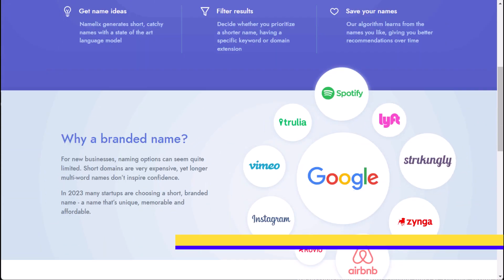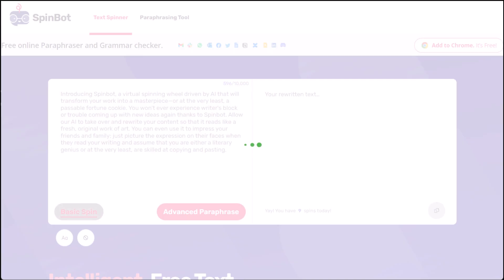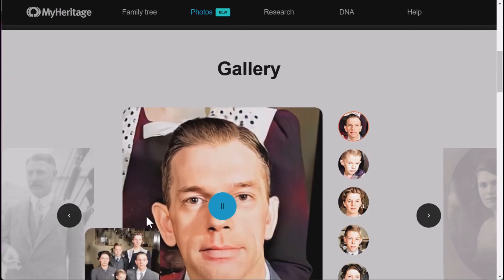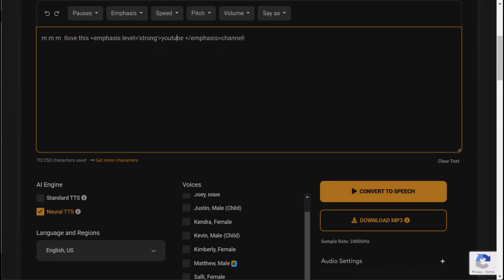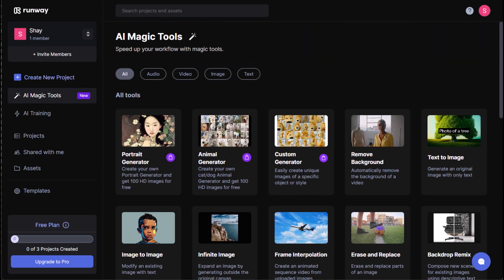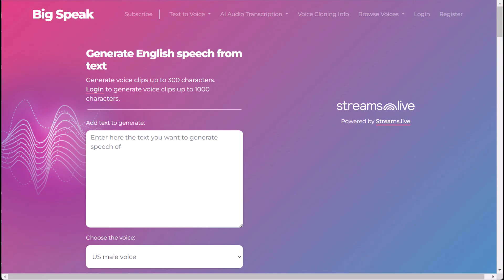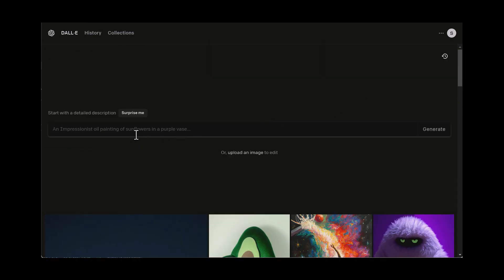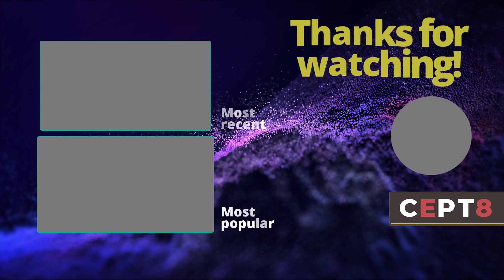Top 10 free Ai websites - Artificial Intelligence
Are you interested in the exciting world of Artificial Intelligence? Whether you're a beginner or an experienced professional, there's always room to learn and grow. And what better way to start than by exploring the Top 10 Free AI Websites!  In this must-watch video, we'll be showcasing some of the best free AI websites available online. From powerful machine learning tools to cutting-edge natural language processing software, these platforms offer something for everyone.  Learn how to train your own neural networks, build intelligent chatbots, and even generate stunning visual art using the latest AI technologies. Our experts have scoured the web to bring you the cream of the crop, so you can focus on what really matters: expanding your knowledge and honing your skills.  So what are you waiting for?

0:00 Intro 0:26 Namelix
1:02 Spinbot
1:41 PFPMaker
2:19 Deep Nostalgia
2:55 VoiceMaker
3:32 ImgLarger
4:09 Runway
4:48 Hoodem - 5:35 BigSpeak
6:07 DALL-E